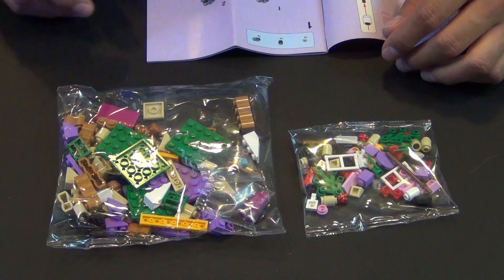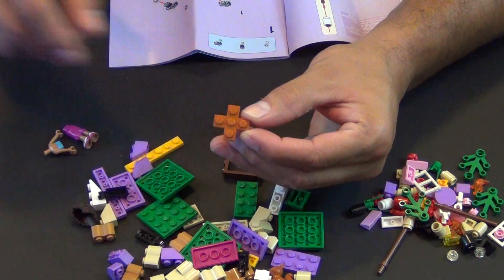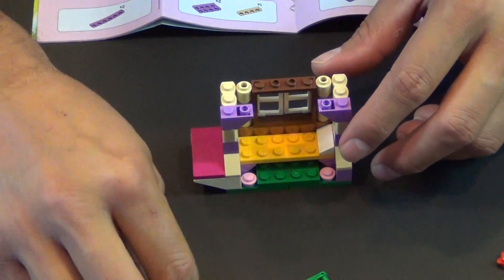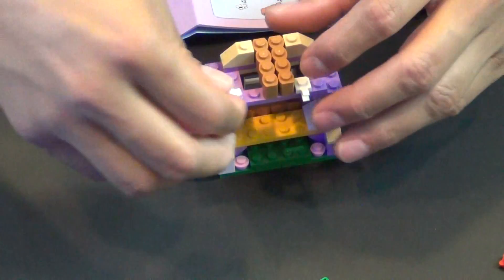Live Build - Lego Friends Andrea's Mountain Hut - Set #41031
See the live build of this Lego Friends, Andrea's Mountain Hut, set #41031.